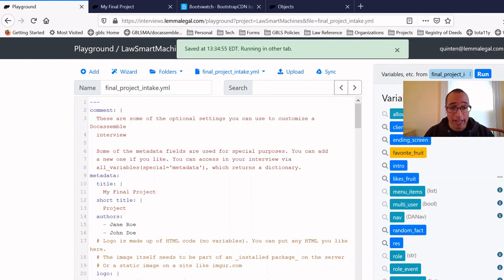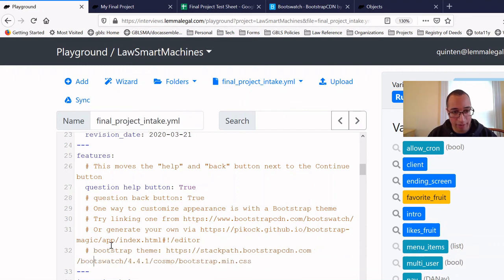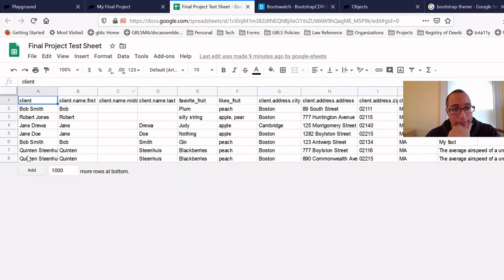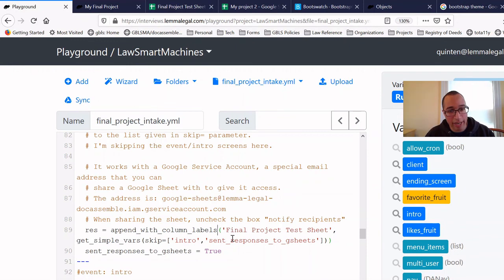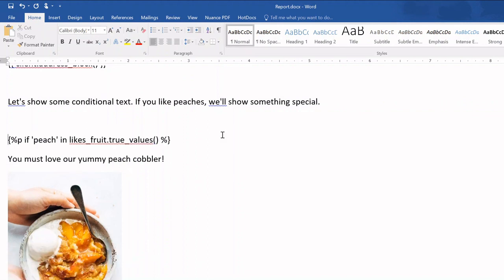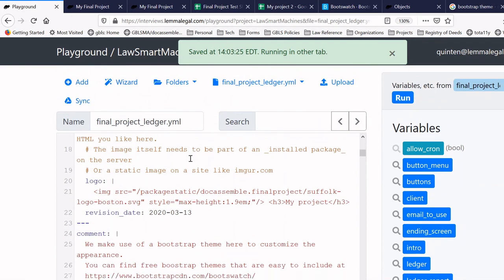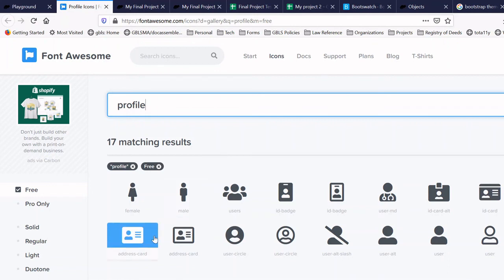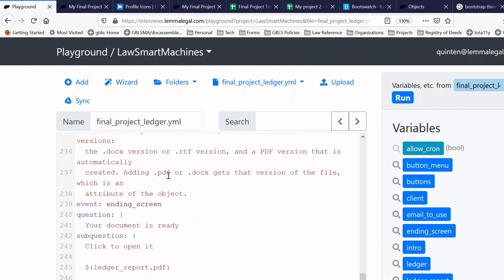Deep-dive into 3 Docassemble project templates: use Google Sheets for Docasemble Intakes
The samples include:

* An intake to Google Sheets
* Filling in a Word template
* A non-linear menu-driven interview that someone can return to over time (a ledger)

These were designed for Lawyering in the Age of Smart Machines, Suffolk University Law School Spring 2020, but are available under an MIT License and as a learning tool for anyone using the Docassemble platform.